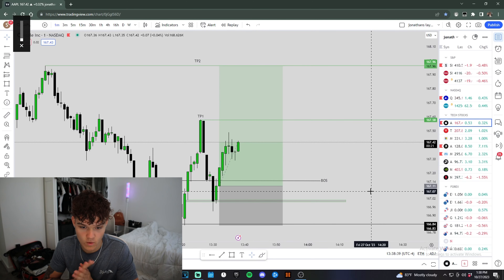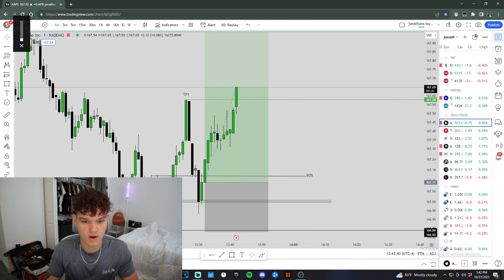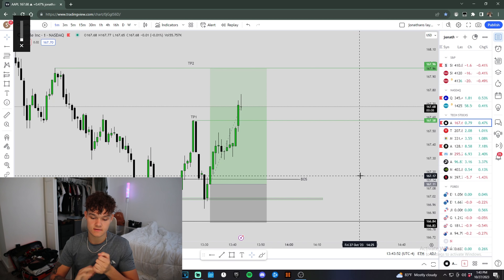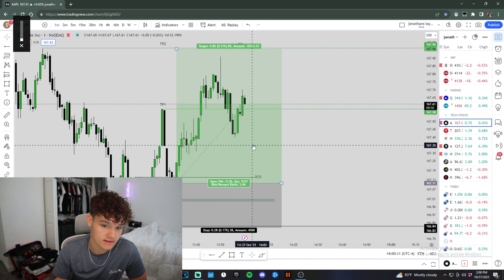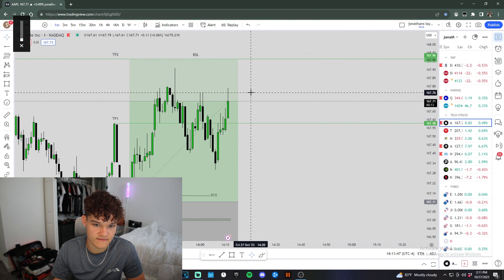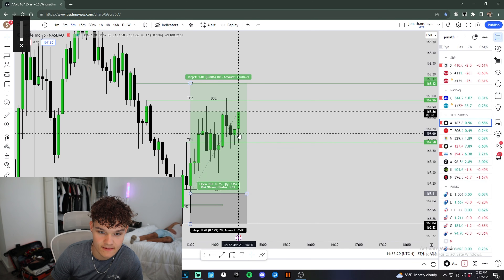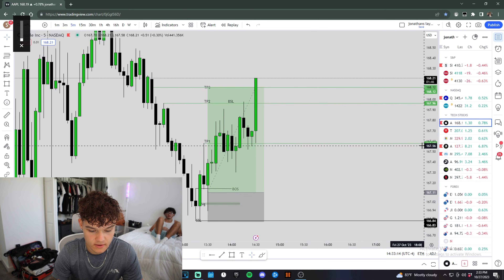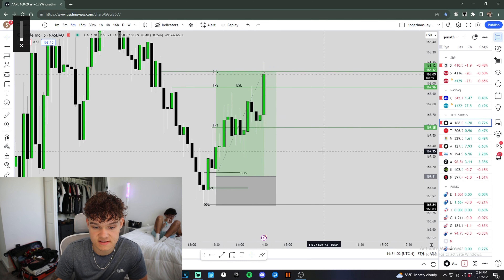($AAPL) Live Trade Recap - 150$ Profit